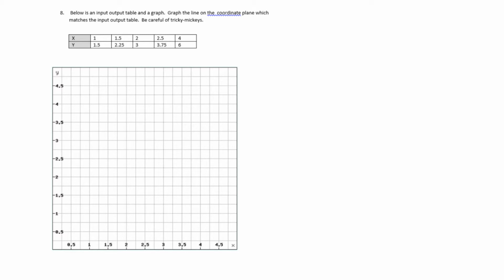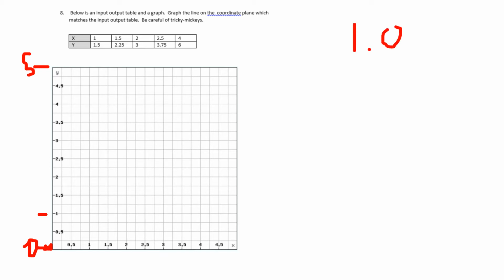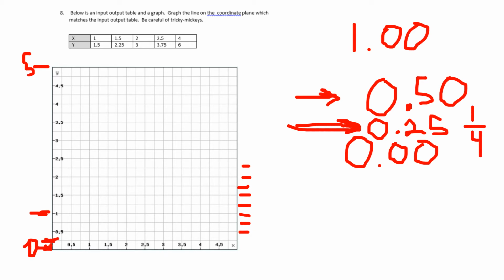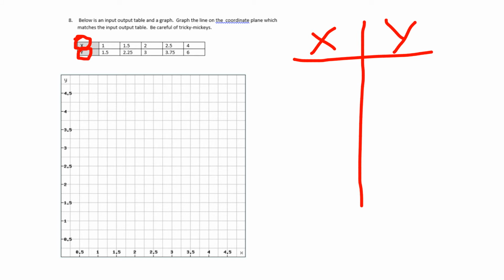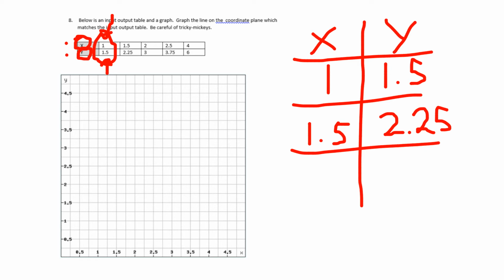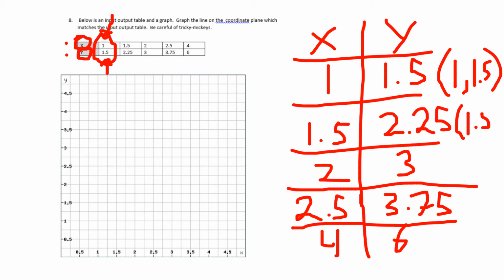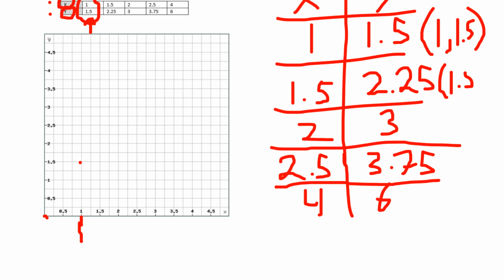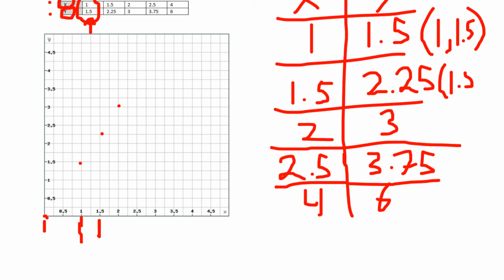Test Prep CA 8 part 1 question 8